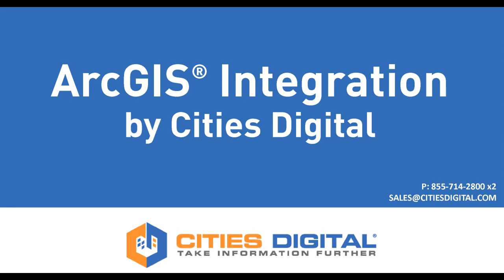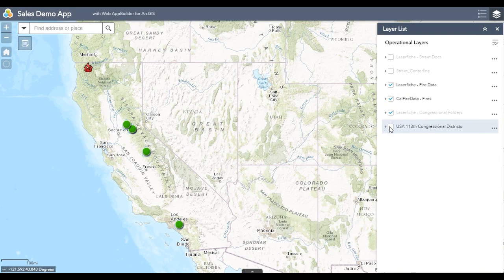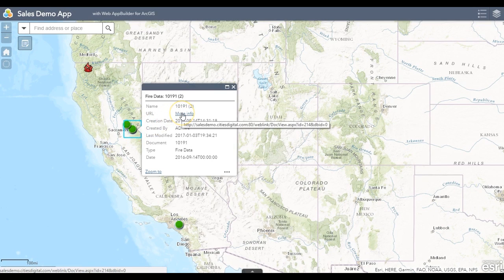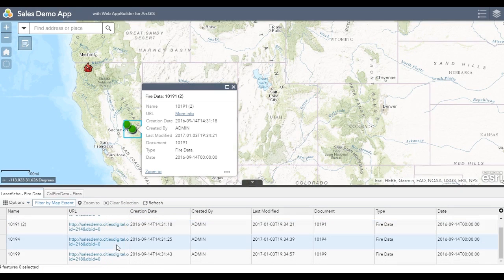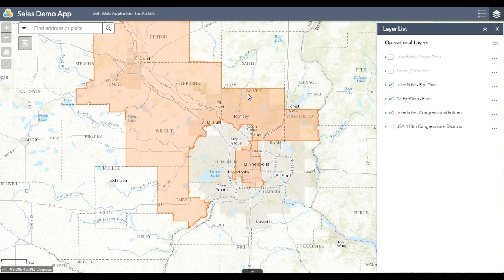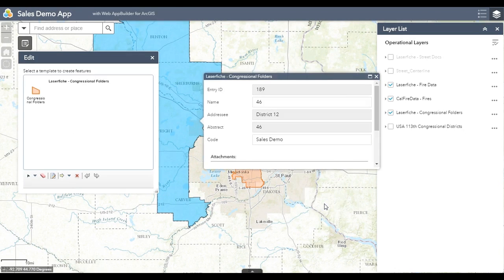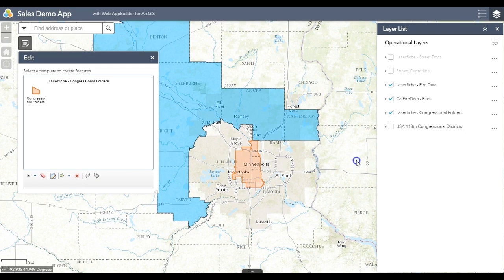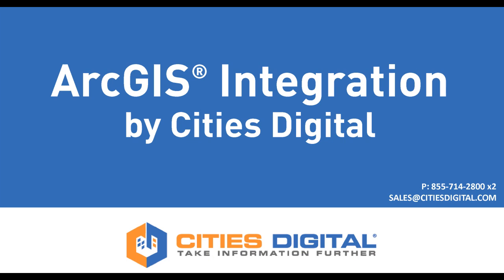ArcGIS® Laserfiche Integration from Cities Digital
In this short presentation, a Cities Digital expert walks through the ArcGIS Integration with Laserfiche.

Need further assistance? Contact the experts at CDI for the very best in...

• Laserfiche Support
• Laserfiche Sales
• Laserfiche Consulting
• Laserfiche Hosting
• Laserfiche Integrations
• Scanning Hardware
• Scanning Services

Hourly consulting packages available. Contact the pros at CDI today!